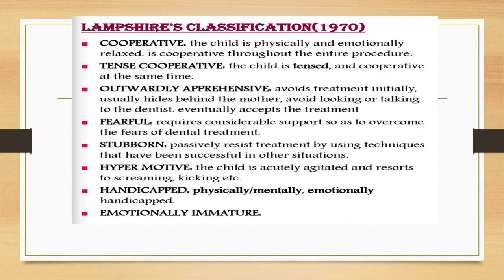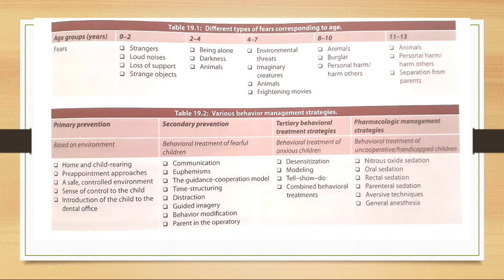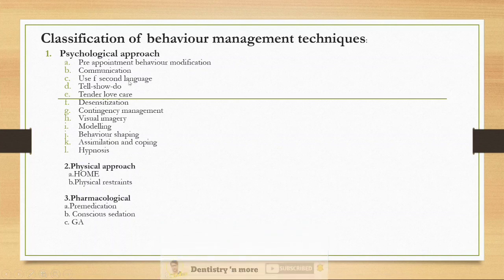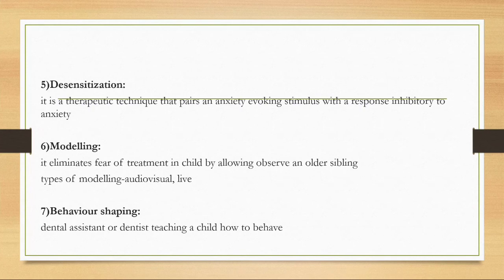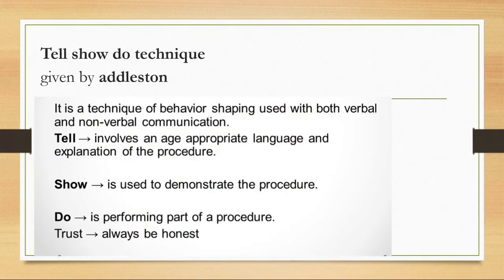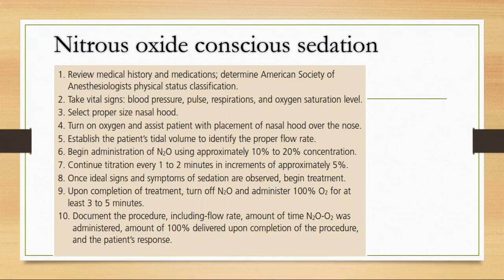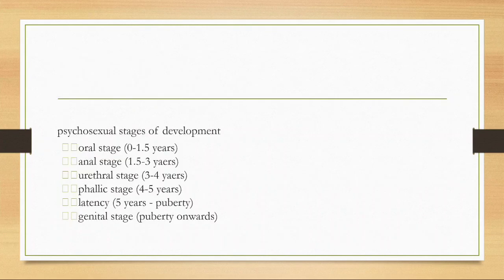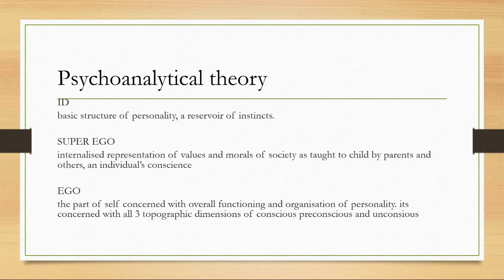PEDOONTICS QUESTION PAPERS DISCUSSION - PART 3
PEDODONTICS QUESTION PAPER DISCUSSION

2)Oral medicine & Radilology

3)Oral pathology

4)Pedodontics

5)Orthodontics

6)Public health dentistry

7)Conservative dentistry

8)Endodontics

9)Prosthodontics

11)Periodontics